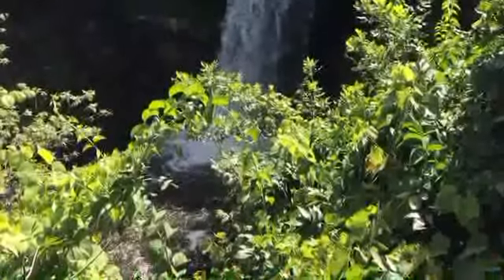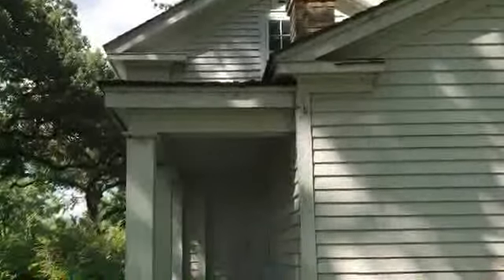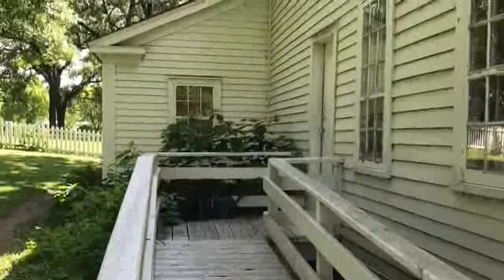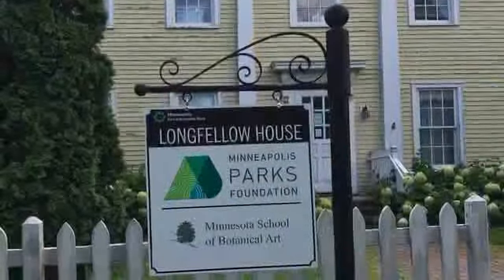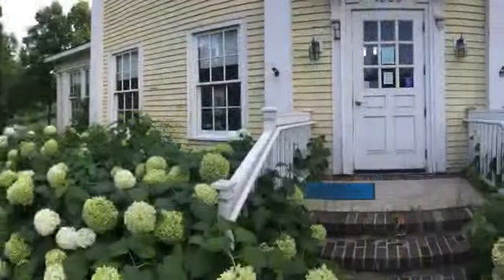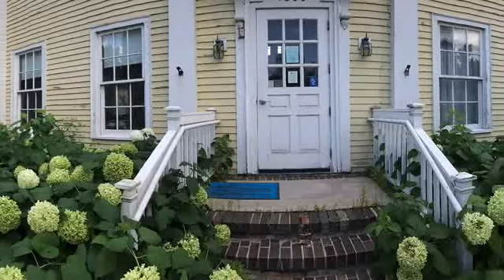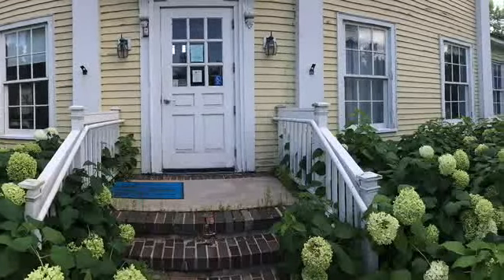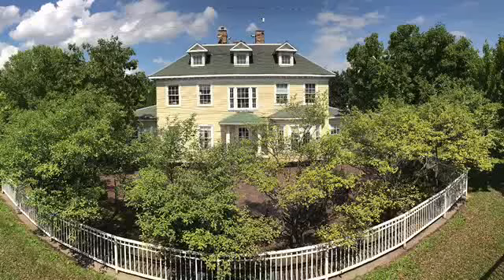Minnehaha Park history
Learn about the history of Minnehaha Park.